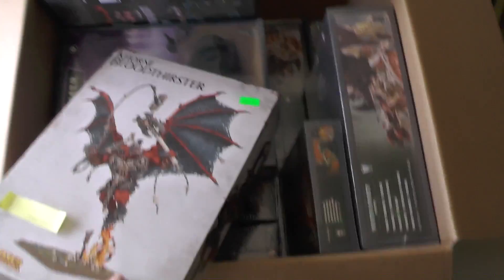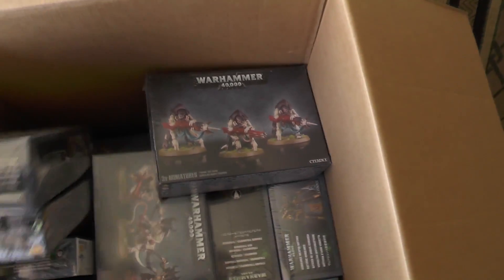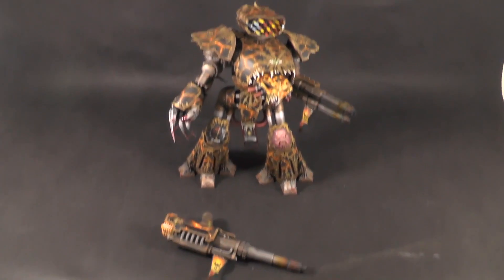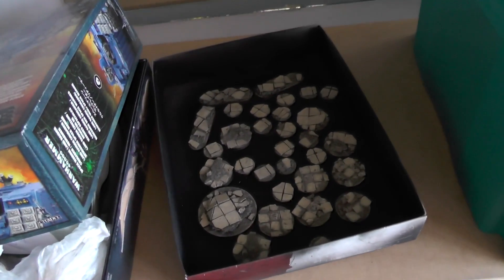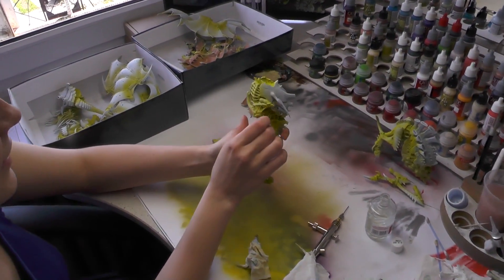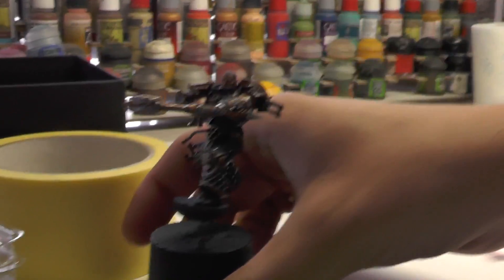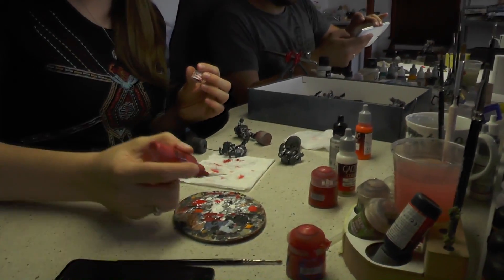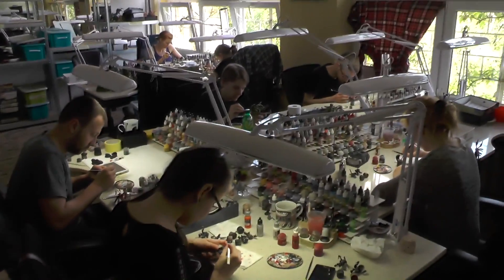STUDIO UPDATE - NEW LOCATION, TYRANIDS, SASHA